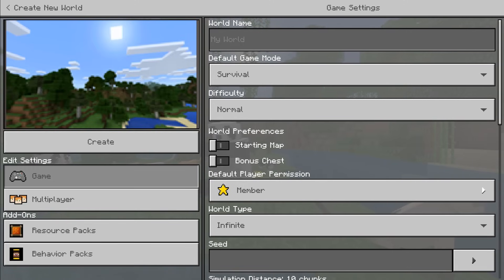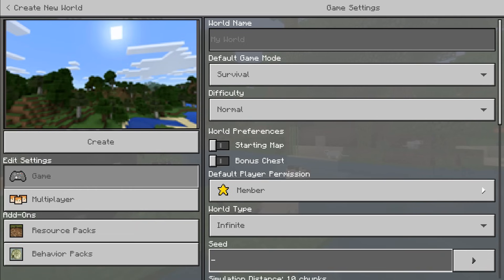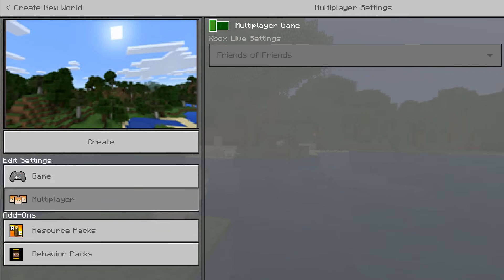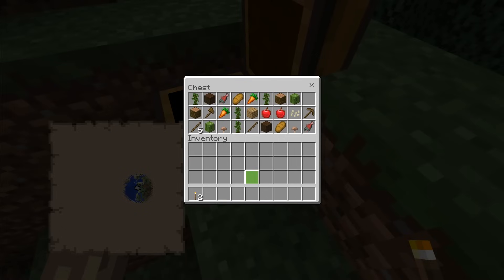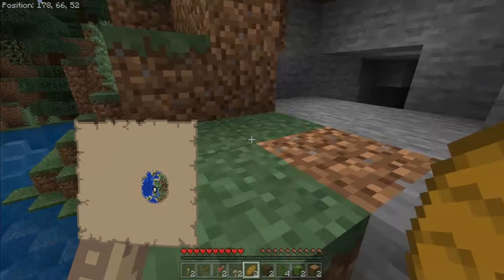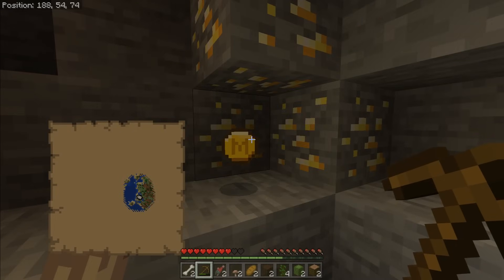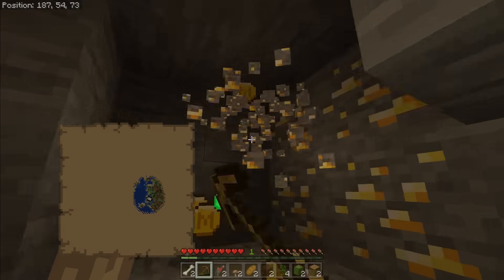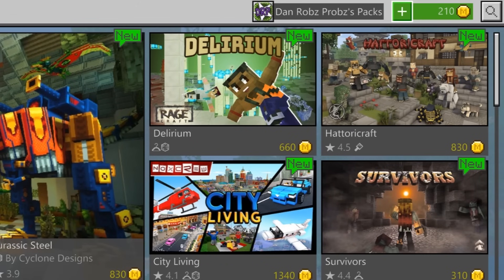This Minecraft Bedrock Edition Seed Changes EVERYTHING!!!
Hello & Welcome,
In this video I'm Showing you probably the MOST INSANE SEED EVER!!!

OMG!

Yes this seed contains free minecoins for you to mine that go directly into your in game balance!!!

WOW!

If you didn't already realise I'm having you on... its an Aprils fools joke.

Its FAKE!

Of course no such thing exists... but yea.

I couldn't help myself!

:D

🌟My Patreons🌟:-

- Lister
- Stan Th3 M4n
- Russel Bean
- Hyperfied
- lotossKiller

✨Many Thanks✨

DRP